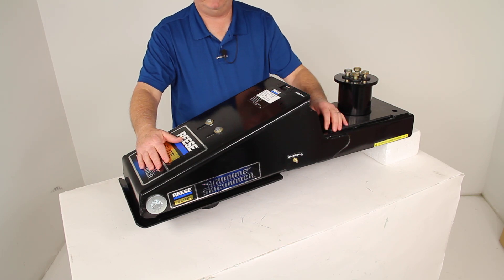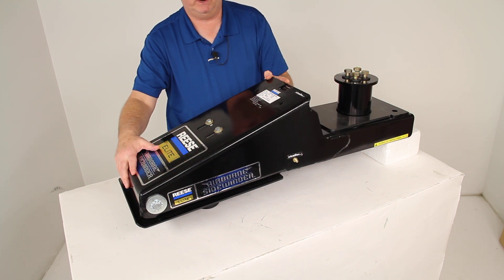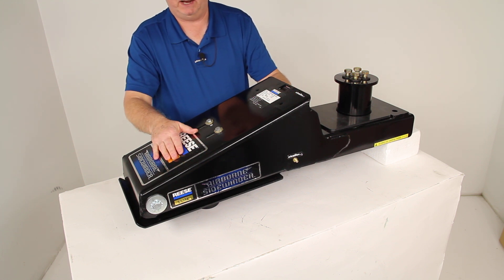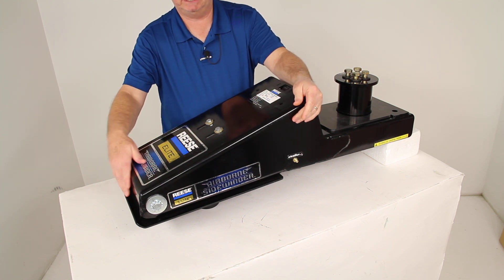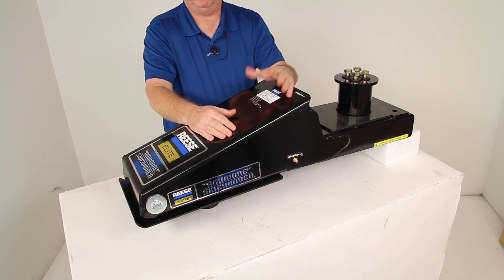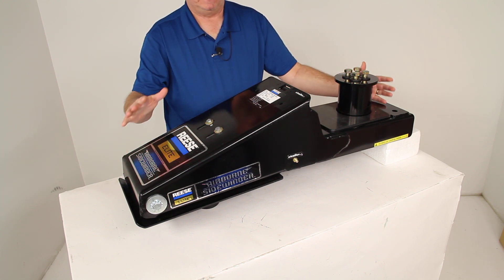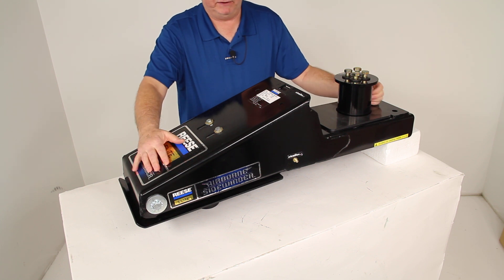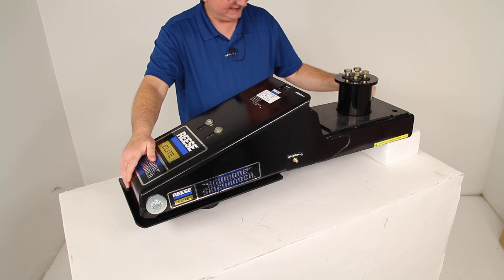etrailer | An In-Depth Look at the 5th Airborne Premium 5th Wheel Air Ride King Pin with Sidewinder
Click for more info and reviews of this Reese 5th Wheel Pin Box:

Today were going to review Part# 5AS16K. This is the Reese Elite Airborne/Sidewinder Combo. This one has no turret, and it is a 16,000-pound weight capacity. The reason this does not have a turret is because it is required you have to mount a rotating turret on here to work correctly. We do sell those separately, but theres about five different ones that you would need to choose from, and youll have to pick the correct one for your application because the turret itself is made to fit a particular pin box manufacturer that is on your fifth wheel. Once you get what pin box manufacturer you have and then choose the correct turret, then you could just add that turret to this and youd be all ready to go.This 5th Airborne/Sidewinder Combo will provide the benefit of both a 5th airborne air-ride pin box and the automatic turning of the sidewinder pin box.

It replaces your fifth wheels trailer king pin and it will alter the pivot point of your trailer. It moves it back 22 inches towards the rear of your tow vehicle which enables you to make up to 90-degree turns even with a short bed pickup truck. The enclosed air spring in this pin box will absorb shock and adjust for a smooth ride.When I say you're going to move it instead of your normal pin box will pivot right at the king pin which is right up here, what you're going to do is this comes with a universal wedge that youll bolt up underneath here where the pin box is. When it goes in your fifth wheel hitch on your truck, this will not pivot at the king pin anymore. Its going to pivot back here, so thats where its going to get your 22 inches.

From the center of your king pin back to the center of this turret is going to 22 inches, so your pivot point has changed towards the rear which gives you better clearance.Also, the nice feature is you wont have to get out of your truck, throw a switch or push a button or mount a fifth wheel slider. It will just do it automatically when you go to turn. Itll also help the trailer track more closely to your truck for better drivability.Right up here is a fully enclosed custom-tuned air spring in this air-ride coupler with a hub cushion and absorb shocks. It also will reduce longitudinal shock which is chucking by nearly 60%. It will decrease the vertical shock by 44%.

The other nice thing, it does release stress on the trailers frame and itll reduce vibration inside the trailer to help protect anything you're carrying inside that trailer.The other nice feature is you see these two bolts, nuts right here. If you just loosen those, you can actually reposition the airbag depending on your tongue weight. Itll give you better support with varying loads. If you have a trailer that has a very light tongue weight, you can loosen these and move it forward and then its going to give you a better ride. If your trailer has a heavy tongue weight, loosen them and move them backwards and itll change and support the loads you're going to be carrying.This king pin right here will connect to a standard fifth wheel trailer hitch.

It allows for easy hookup and disconnect at any angle. All of these as a nice one-piece streamlined construction. It has a C-channel design of the sidewinder which will provide more stability and strength than your standard pin box, and its able to support heavier loads.The capacity on this is 16,000 pounds. It comes with a three-year limited warranty. I had mentioned earlier about the wedge thatll keep it from rotating the king pin. This does come with a universal wedge that you can use no problem. We do also like to recommend a custom wedge which will even work a little bit better. Its designed for the brand of fifth wheel that youll be towing your fifth wheel trailer with for the brand of fifth wheel hitch that youll be towing your trailer with, and the custom wedge seem to work a lot better, but either one would work. That keeps it from rotating right up here.Also, if youll go to the product page for this part number and at the bottom of the page, we also even list a clearance formula. What that does is itll allow you to calculate to make sure youll have enough space between your truck cab and your trailer when you're going to try to execute 90-degree turns with the sidewinder installed. If you want to make sure, go to the product page at the bottom and you can use the formula and getting some measurements and itll calculate if youll have the clearance correctly or not.One other thing is if youll notice on the side here, theres an air valve. Thats where youll hook the